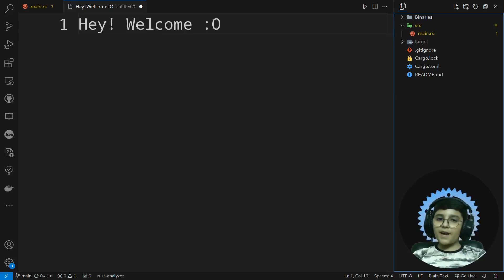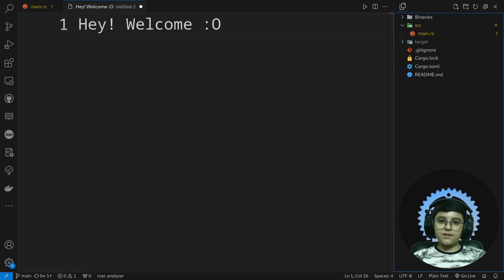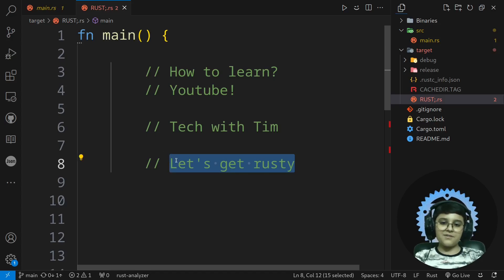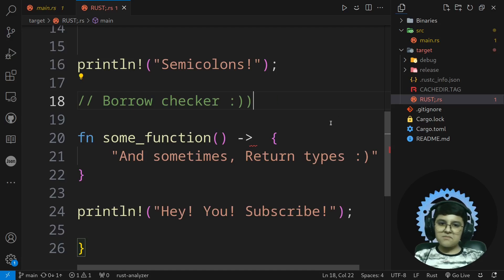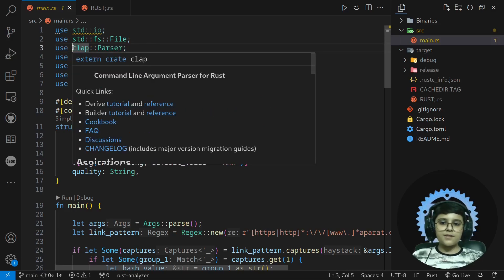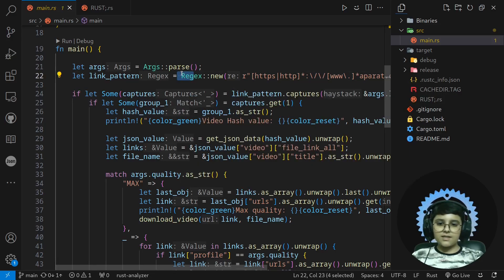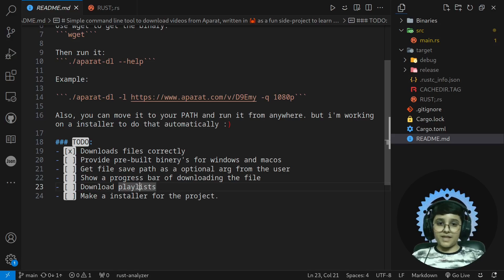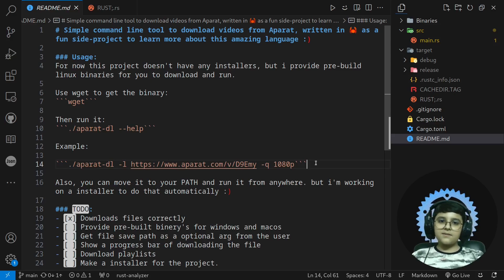My experience learning Rust as a python lover!